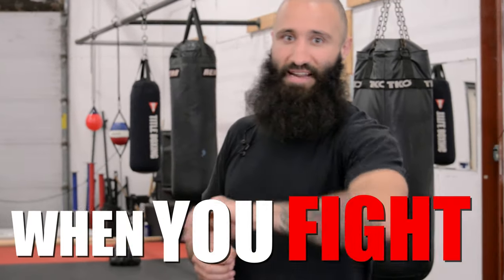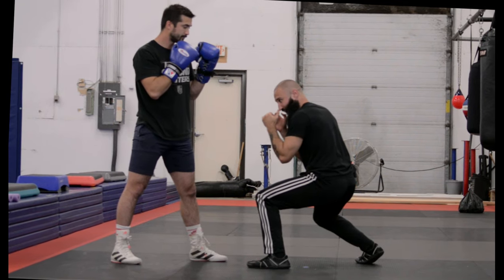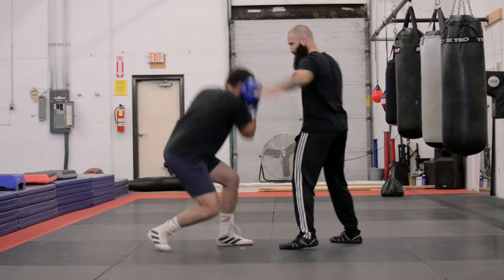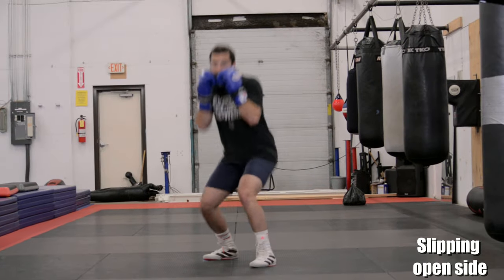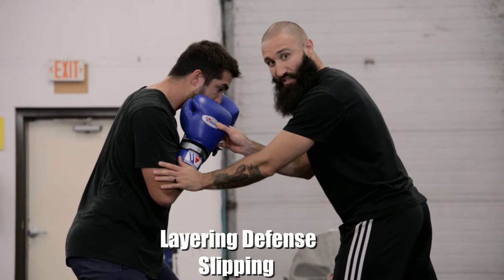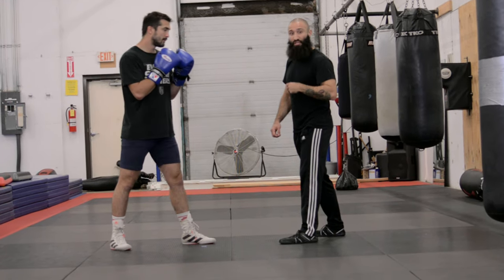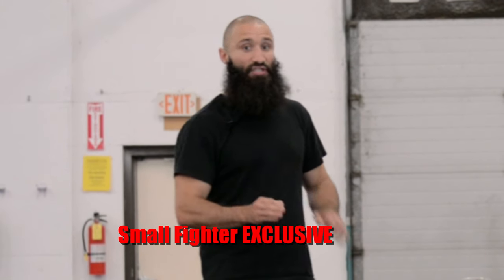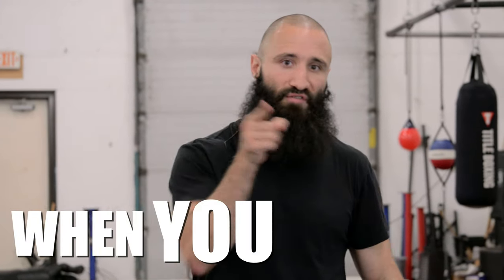Complete Guide to Head Movement | Boxing Tutorial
0:43 - Ducking
3:21 - Rolling
6:33 - Slipping
7:24 - Open Side Slip
9:03 - Closed-Side Slip
9:58 - Layering Defense for Slips
11:54 - Multiple Slips In A Row
13:17 - Peek-a-Boo
14:47 - Tall Fighter EXCLUSIVE: Pulling
15:57 - Small Fighter EXCLUSIVE : The Stand
16:25 - IMPORTANT: Look Dangerous!!
17:25 - Drills
18:16 - Final Thoughts
Purchase the PDF of the workouts from my videos, commission me to make you a custom boxing program, break down your boxing footage in a private video, or drop me enough for a "coffee" to support me on my Road to 100 fights!